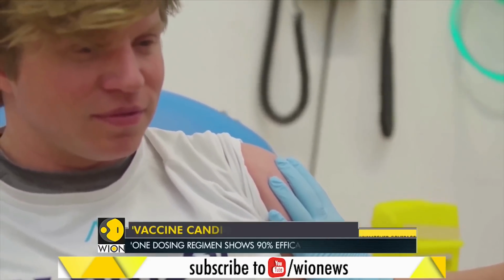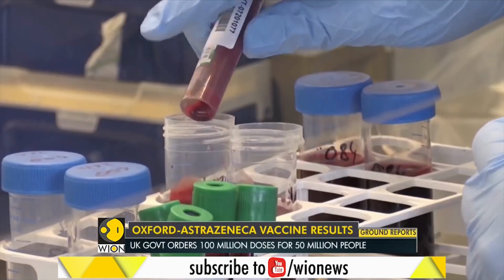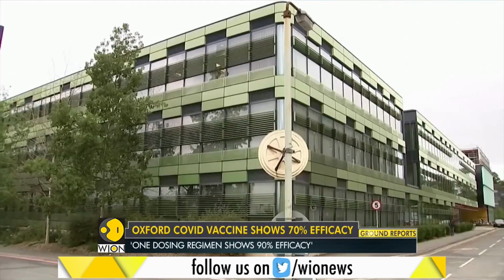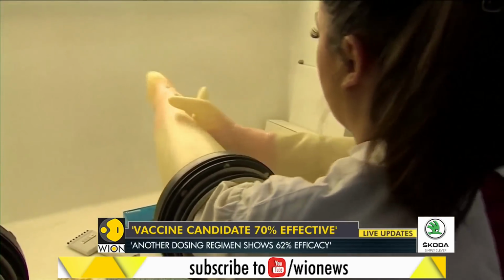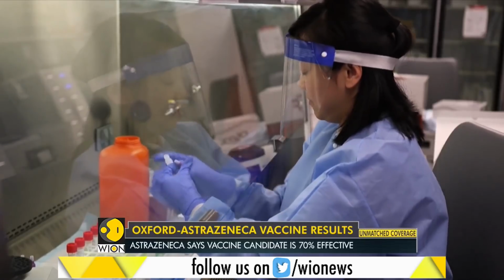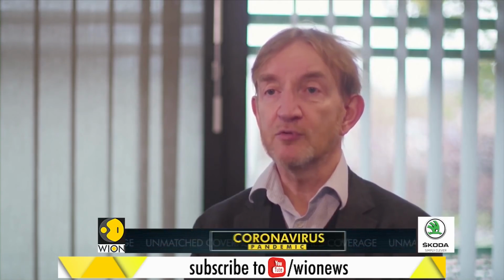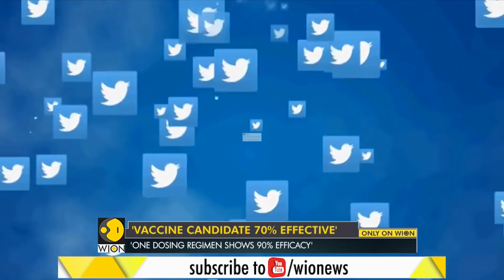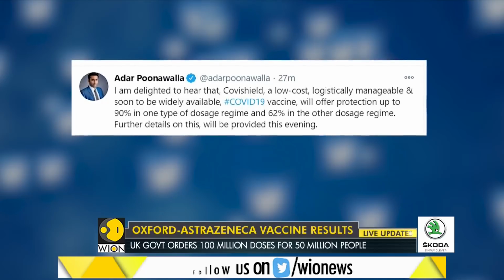Oxford-AstraZeneca coronavirus vaccine shows 70% efficacy | World News | WION News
AstraZeneca has announced that its vaccine candidate has shown an average efficacy of about 70% , The vaccine candidate has been developed along with the Oxford. The potential vaccine against the novel coronavirus maybe around 90 percent effective, the company said citing interim analysis of results from late-stage clinical trials.